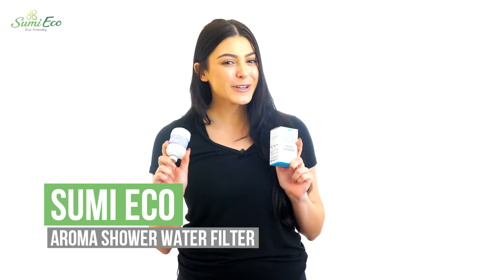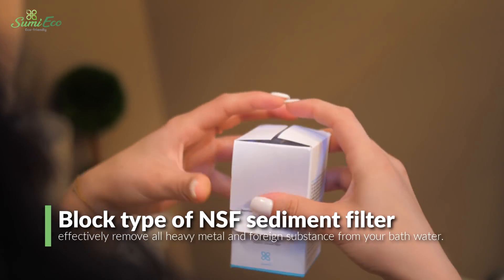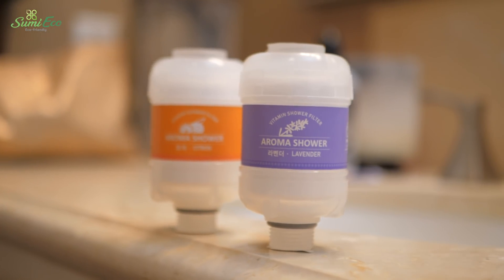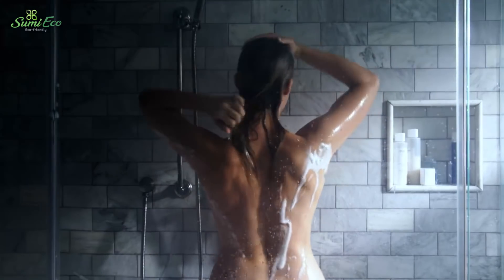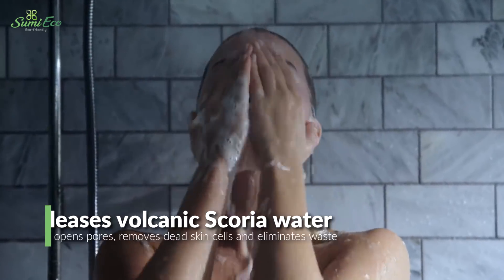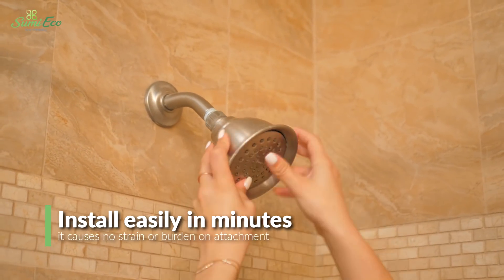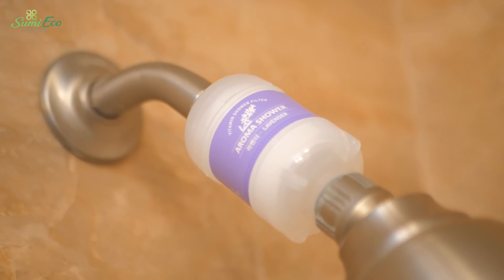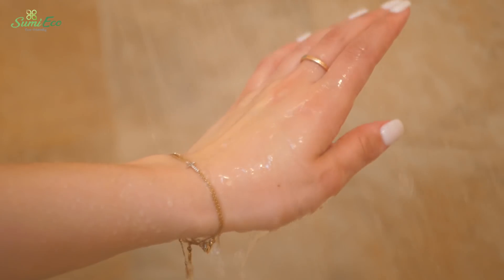What is Vitamin shower filter?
*NSF CERTIFIED WATER PURIFIER – The NSF certified shower water filter got you covered down to 1nm sized foreign particles, meaning that your skin finally gets the pure, much-deserved, tender treatment with every bath. Enjoy water purity at its peak!
*PREVENTS BACTERIAL GROWTH - Eliminates heavy metals & toxic substances from water making it the best water purification device. Gift a set to your family & help them enjoy all the benefits of the shower filter’s antibacterial protection that works.
*DURABLE AND SAFE - Tired of buying expensive water filters too often? The vitamin water softener filter works for up to 60 days before being replaced. If you are looking for safety & to save money for other domestic needs, this is the sure way to go.
*IDEAL GIFT FOR LOVED ONES – Gift the irritant-free, skin polishing loss prevention shower head filter for hard water to everyone dear to you on the special moments in their lives & help them get moisturized skin and for best value for your money.